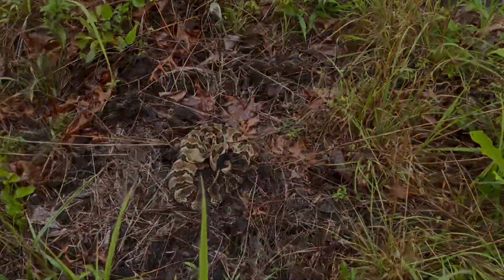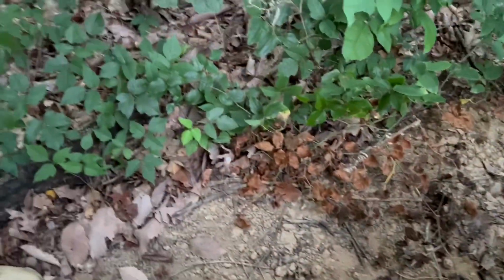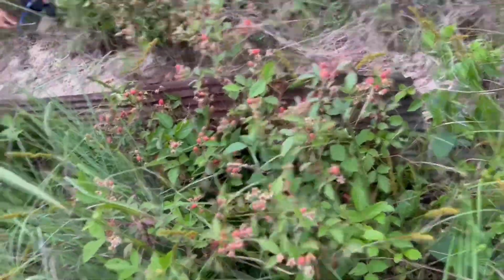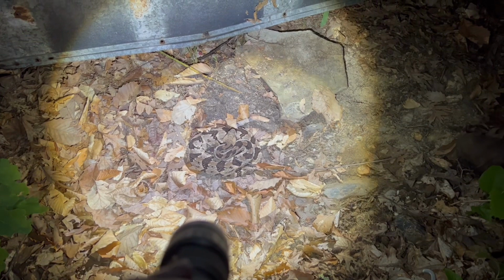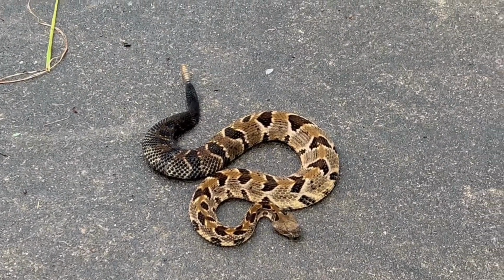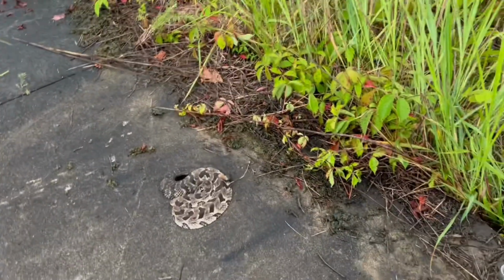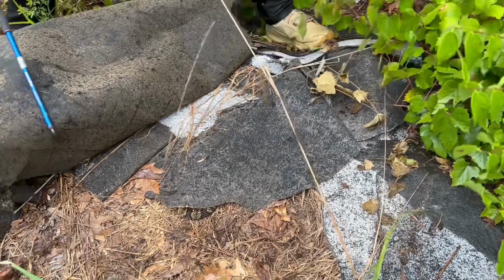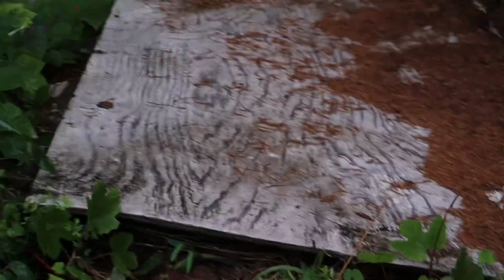Forest flipping Timber Rattlesnakes, Milk snakes and Copperheads